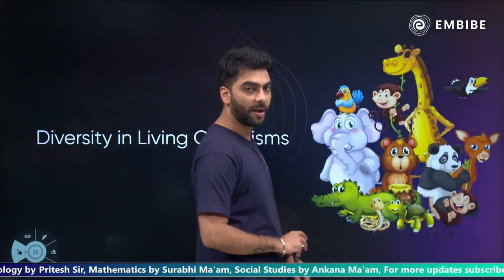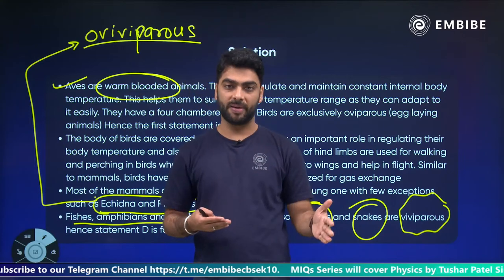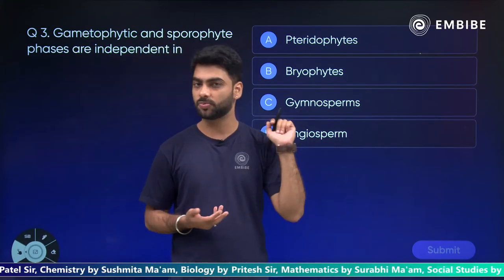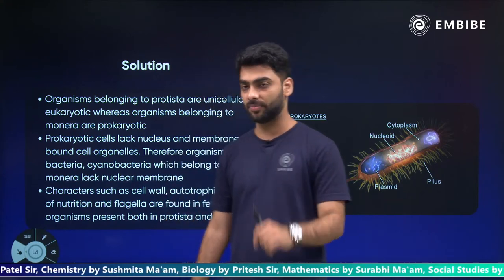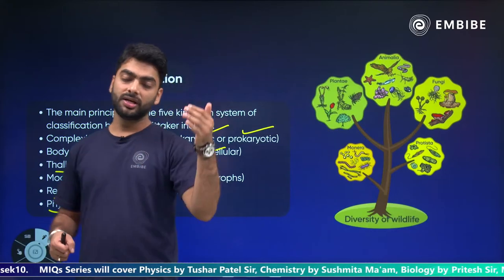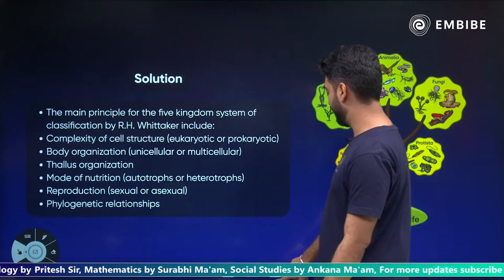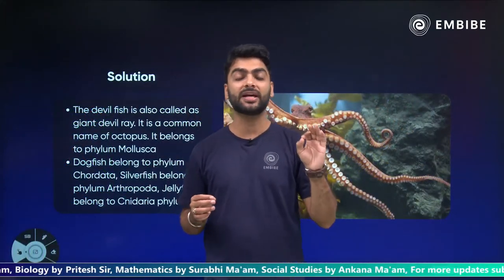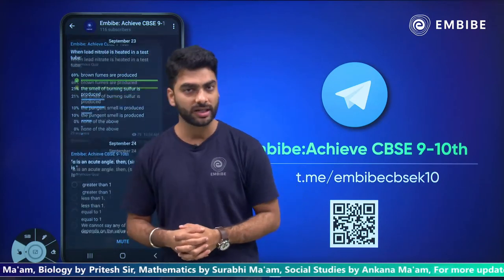Diversity in Living Organisms | Class 9 Biology | Daily Live Classes | Pritesh Sir | Embibe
Embibe brings a video on Biology.

In this session, Pritesh sir will discuss Diversity in Living Organisms. Watch the session to learn more.

This session will help you in improving your biology preparation in order to achieve a high score in the CBSE Boards 2023